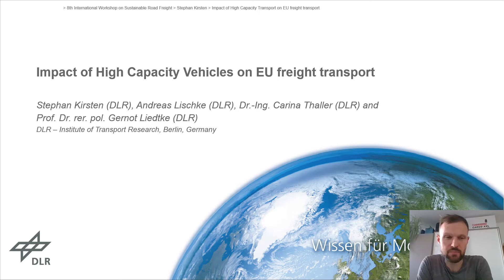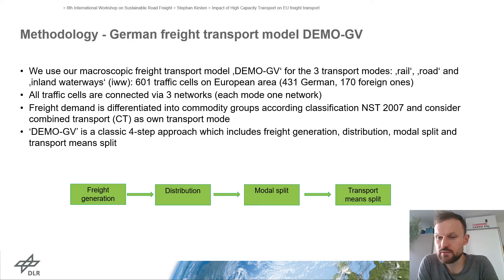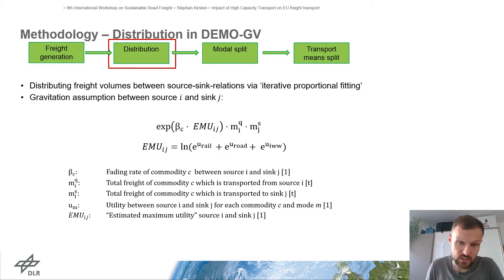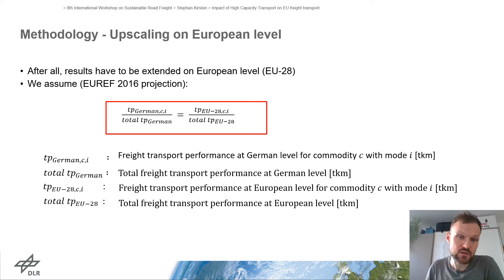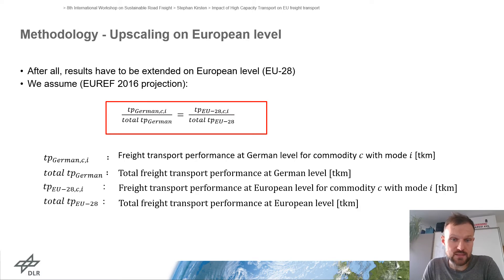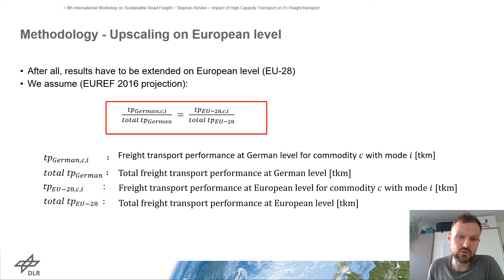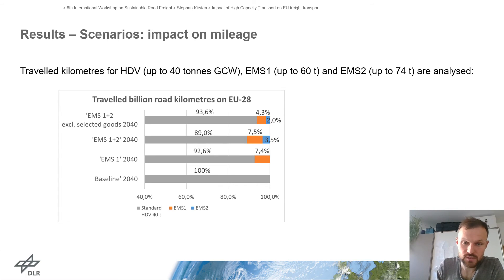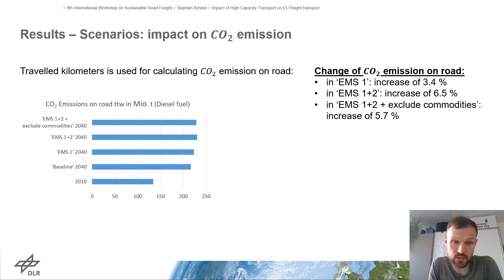Kirsten: Impact of road high capacity transport on EU freight transport